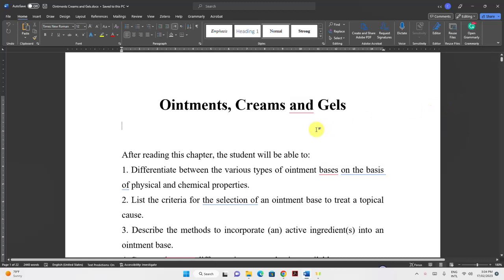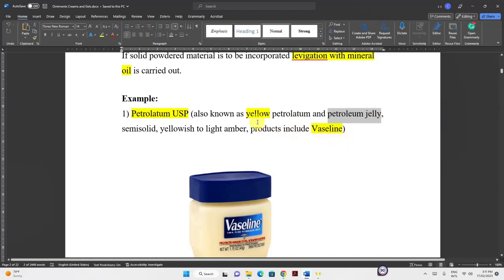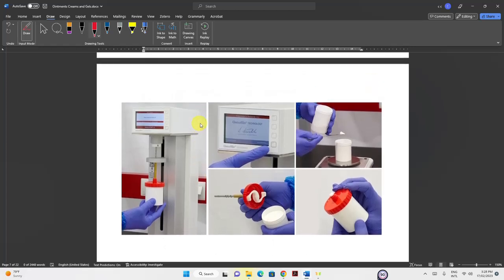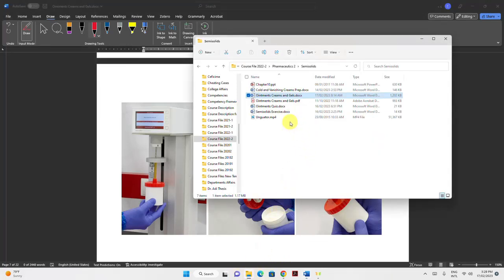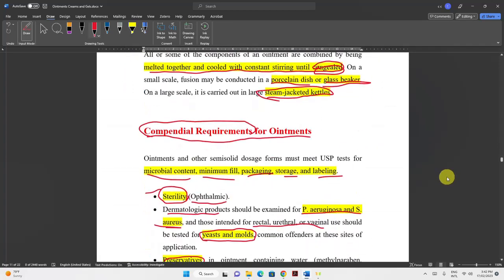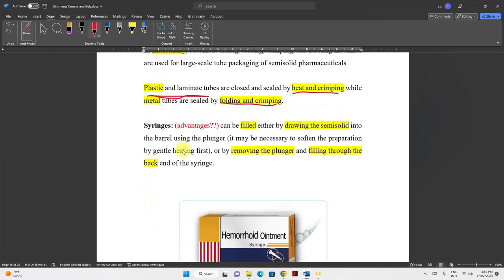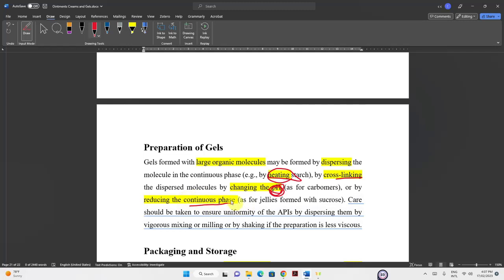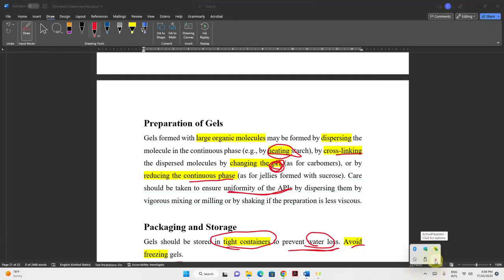Ointment Creams and Gels